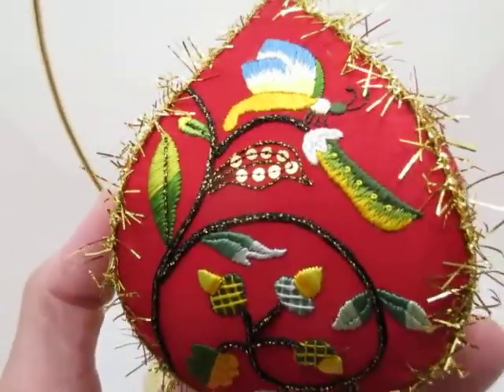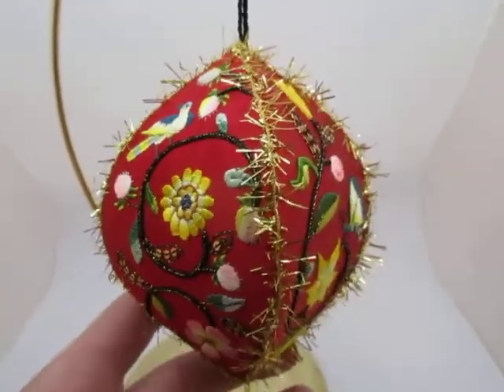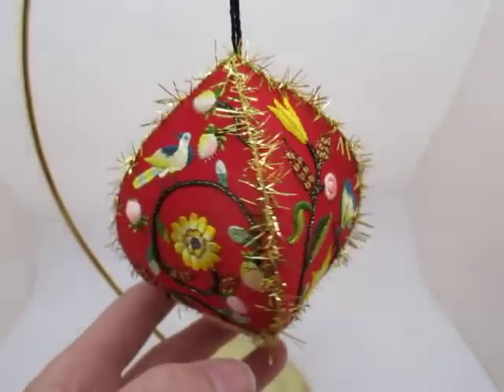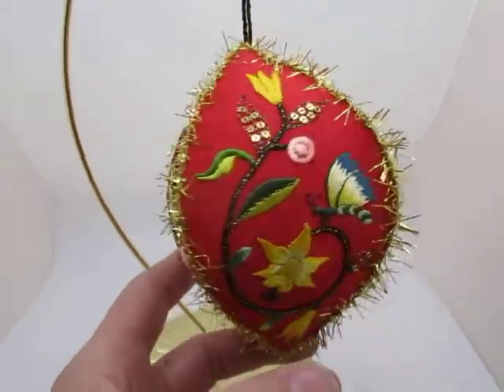Diamond K Folk Art 2022 Heirloom 17th c Inspired Embroidery Kit Skarlet Ladye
I am super excited to introduce you to my 2022 heirloom embroidered Christmas ornament kit, Skarlet Ladye! Inspired by my favorite 17th c embroidered scarlet silk petticoat, it is stitched on a beautiful red silk ground in luscious filament silks and metallic threads. Real gilt spangles shadow the leaves. I just finished stitching the model so kit will be coming soon!